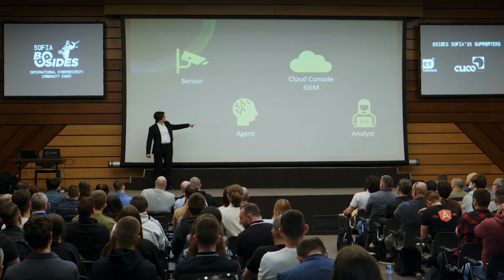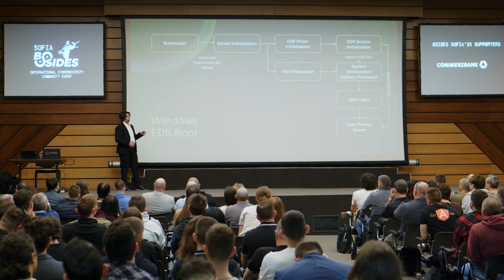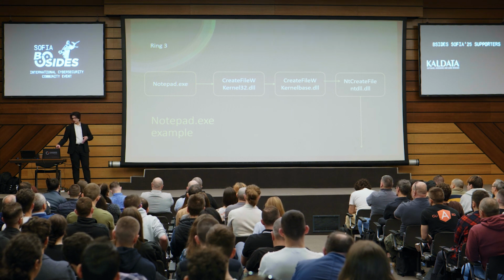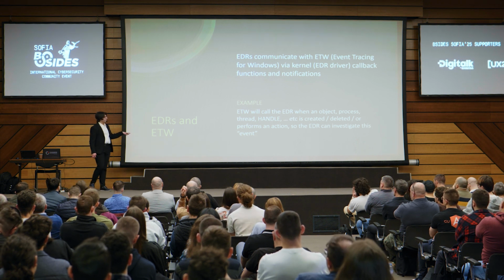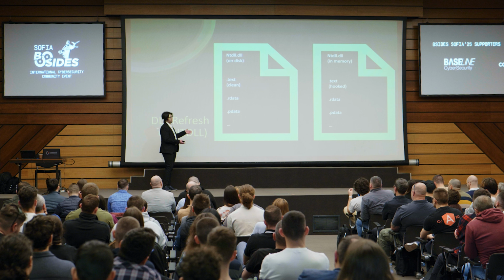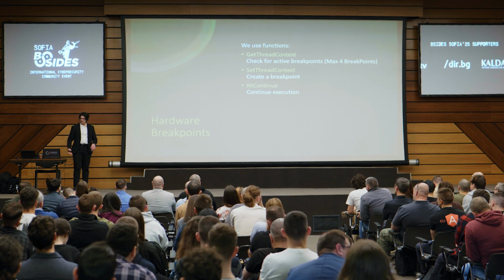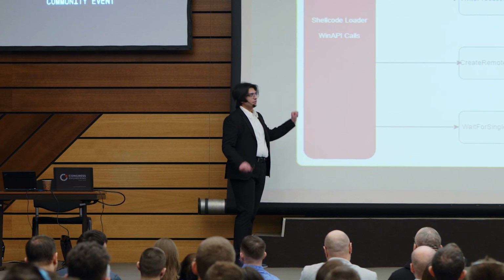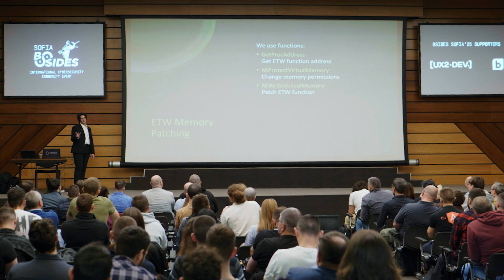BSides Sofia 2025: Evading EDRs for Fun and Profit: A Quick and Dirty Overview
by Panagiotis Fiskilis

In this talk we will learn about EDR evasion, in this quick and dirty workshop/overview from day2day Red Team exercises. We will unleash the power of C/C++ and the power of syscalls to evade commercial EDRs. Furthermore, we will learn all about how an EDR works.